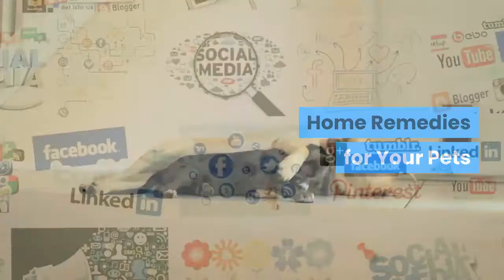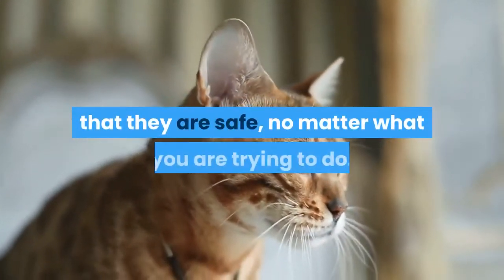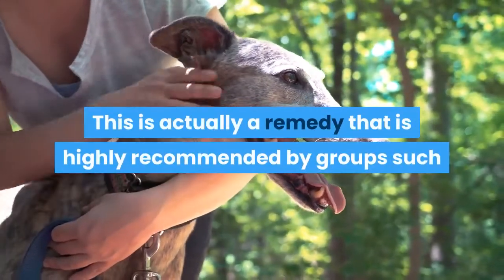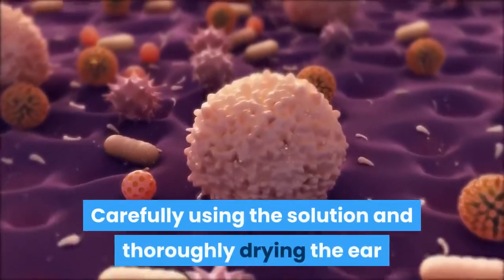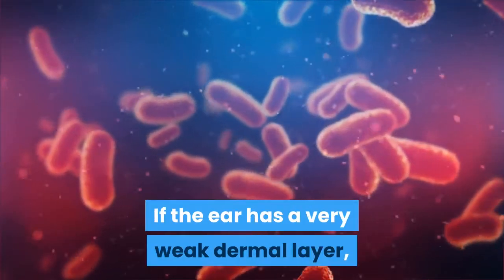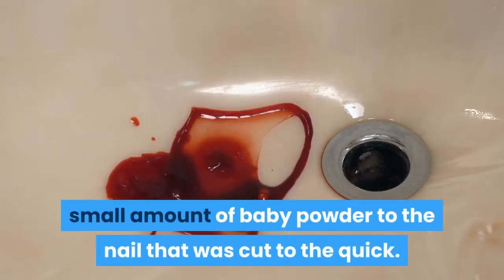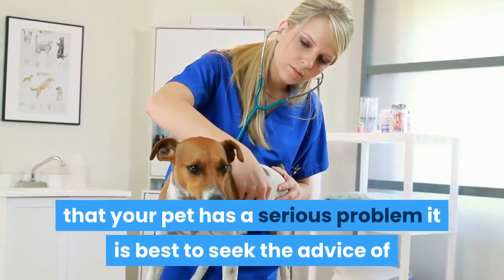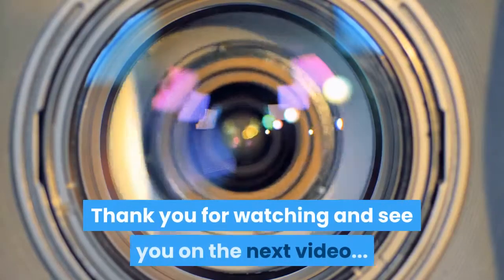Home Remedies for Your Pets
Does the idea of spending massive amounts of money on the medications that your pet need leave you with a bad feeling?  This occurs quite frequently, but sadly, your pet cannot tell you how they are actually feeling.  In order to get the biggest benefit possible you need to be well aware of all of the details pertaining to a home remedy for your pet to ensure that they are safe, no matter what you are trying to do.  With a bit of research put into finding the best home remedies you are certain to find some results that are highly effective, yet much friendlier for your wallet.

One of the biggest problems that strikes at pets is fleas.  These little pests are extremely difficult to get rid of once you have them, but as miserable as they make you it is worse for your pet.  A cheap way to rid your pet of fleas and have them smell great with no greasy feel is to use Pert Plus shampoo.  This is actually a remedy that is highly recommended by groups such as Greyhound rescues since so many flea treatments are actually toxic to the breed.  Using the shampoo to bathe your pet not only keeps them smelling great, but it is wonderful for their skin as well.  With affordable prices, you can give weekly baths to keep them looking great without hurting your wallet, or potentially overdosing them on the treatment.

If you suspect that your pet has dirty ears that need to be cleaned thoroughly cleaned reaching for the vinegar is a safe and cheap cleaner that you can use.  Carefully using the solution and thoroughly drying the ear after cleaning will help to clean your pet’s ear and also reduce the chances of an actual infection.  However, if your pet does develop an actual ear infection then you can treat the infection using natural remedies such as Marigold and even Tea Tree oil.  By inserting small amounts of the oil into the ear it is effective in killing the bacteria that causes the infection.

Other remedies that can be used is looking to Rosemary extracts to help build up the immunity of the ear.  If the ear has a very weak dermal layer, it is much more likely to fail against an infection.  A strong ear that is well protected, clean, and includes a sufficient dermal layer will hold up much better against ear infections and reduce the number of vet trips that you will need to make.

Another common problem that animals tend to have is their nails grow quite excessively.  If the nails on your pet are quite long and you cut them slightly too far back you run the risk of them bleeding.  To stop the bleeding and help soothe the nail you can apply a small amount of baby powder to the nail that was cut to the quick.  This is extremely effective to help stop the bleeding and prevent the nail from becoming infected.  If you leave the nail exposed without any protection, you will find it much easier to allow infection in.

A small bit of effort will allow you to ensure you are able to protect your pet from any undue pain or difficulty.  A small bit of prevention is often essential to preventing the majority of problems for your pet, but at times, this is not always possible.  If you suspect that your pet has a serious problem it is best to seek the advice of a vet who can determine the best treatment plan for your beloved pet.  Never continue with a home remedy if it seems to be causing your pet additional problems.

With affordably priced home remedies easily available, you will typically find that getting the perfect home remedy for your pet is quite possible.  There is no reason to worry that you will not be able to use a home remedy for your pet.  There are plenty of great options that you can use to keep your pet happy and healthy.